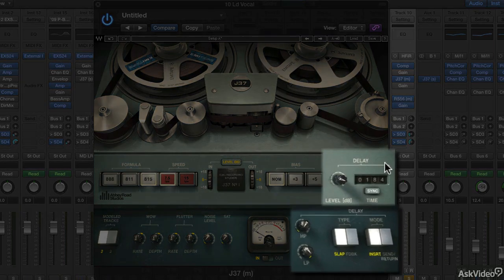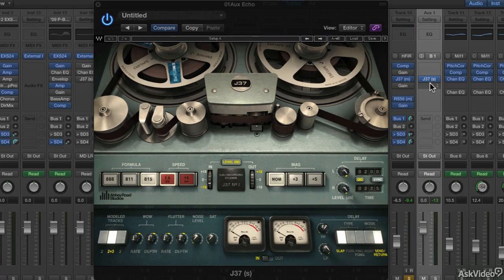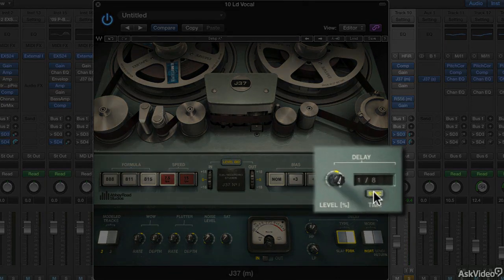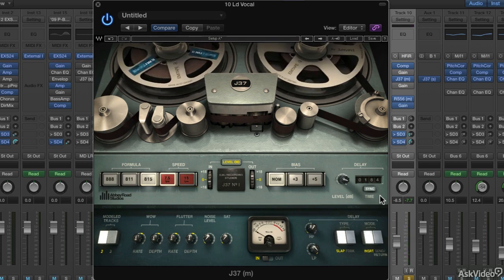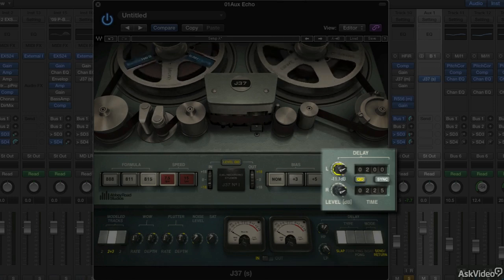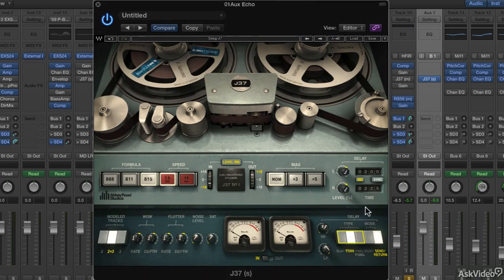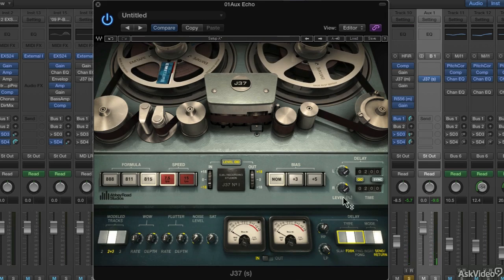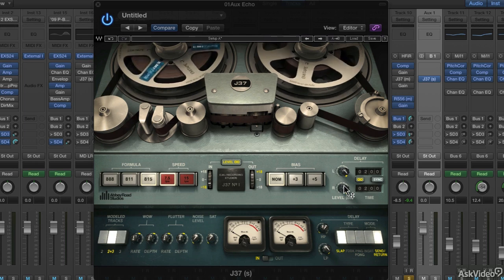12 Delay Echo FX